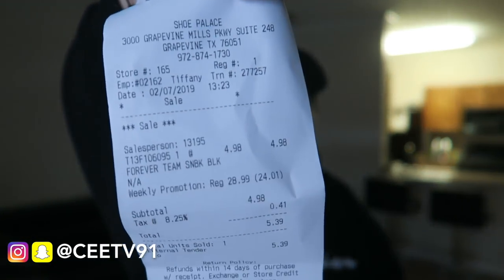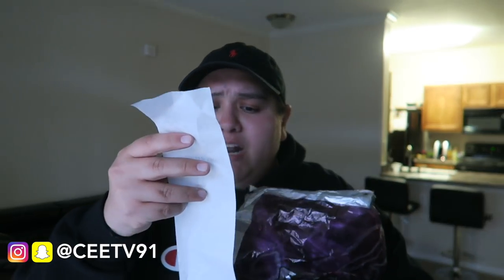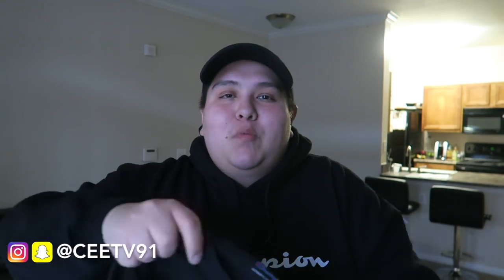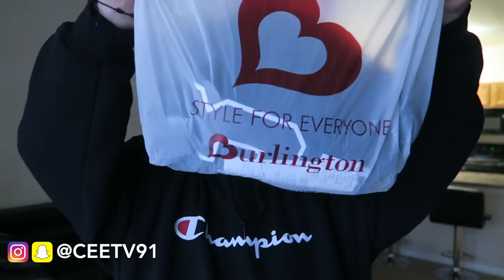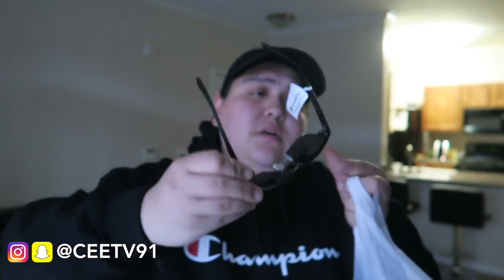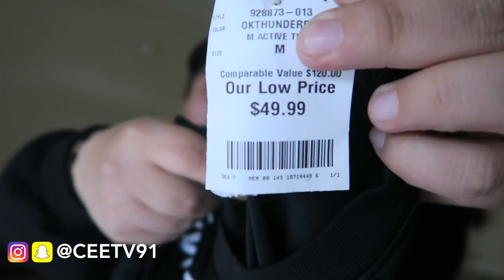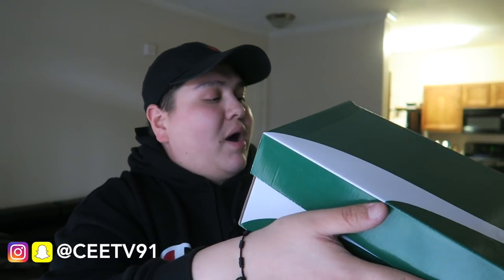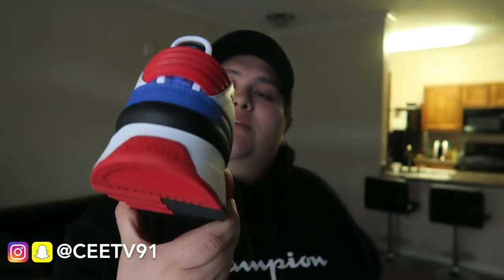CRAZY CLOTHING & SNEAKER HAUL! MARSHALLS, BURLINGTON, SHOE PALACE & PUMA!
In this video i show you my clothing and sneaker pickups crazy steals and deals from marshalls sneaker shopping marshalls clothing pickups marshalls haul burlington sneaker shopping burlington clothing pickup mall vlog sneaker vlog shoe palace sneaker shopping vlog and puma outlet best sneakers under $100 puma outlet vlog